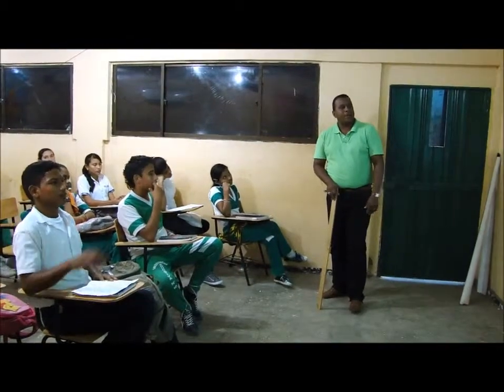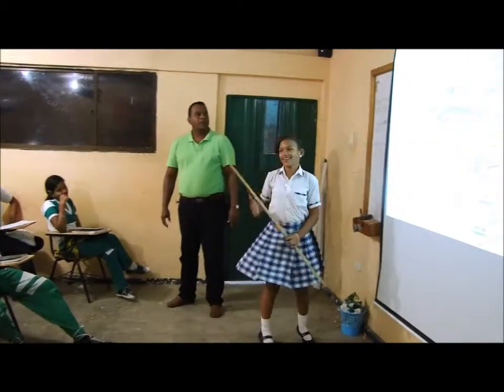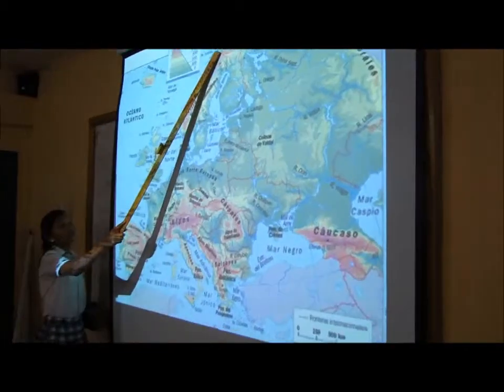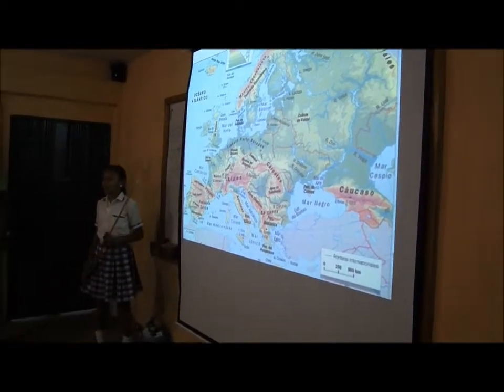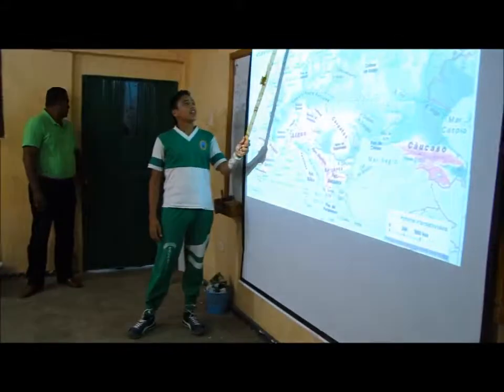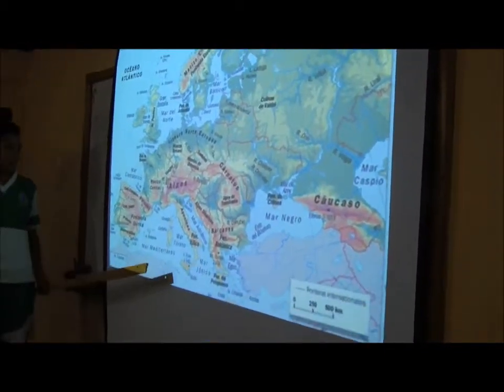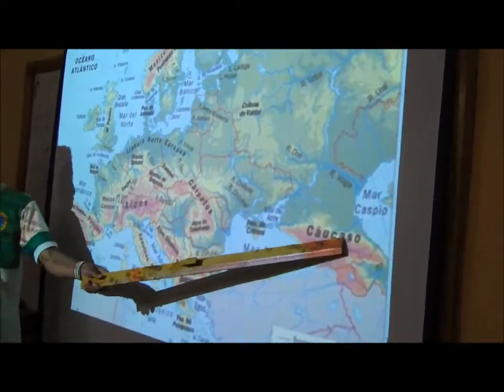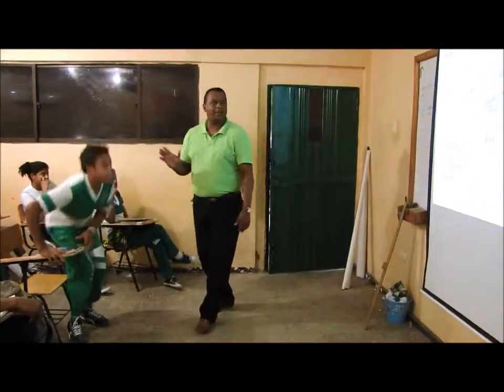Europa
Europa durante el siglo xx ha sido escenario de acontecimientos de hondas repercusiones mundiales,como la Primera y segunda Guerra Mundial,el surgimiento y disoluciòn de la Uniòn Soviètica y la apariciòn de nuevas naciones,entre otros...